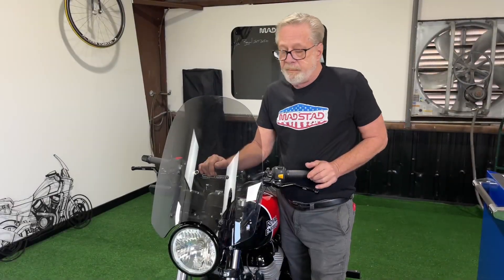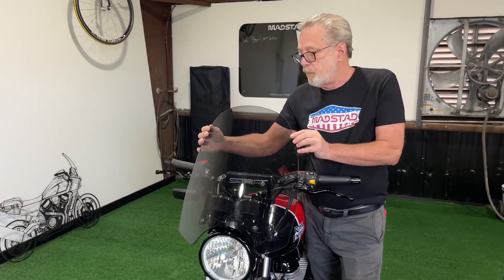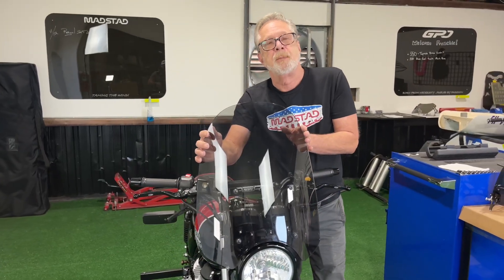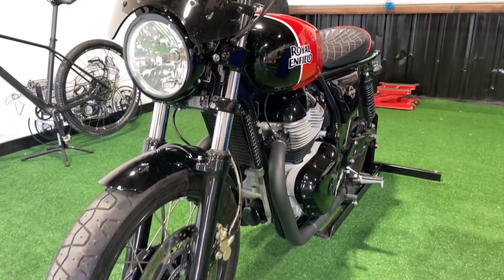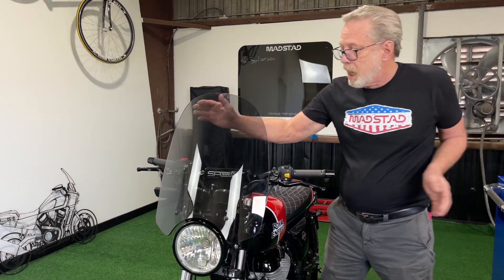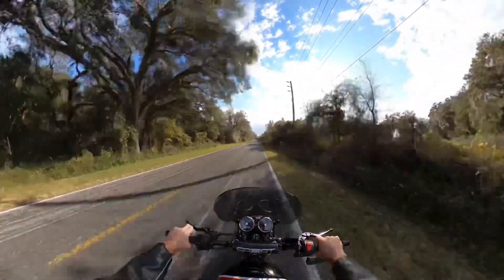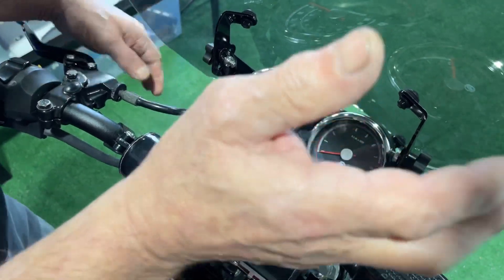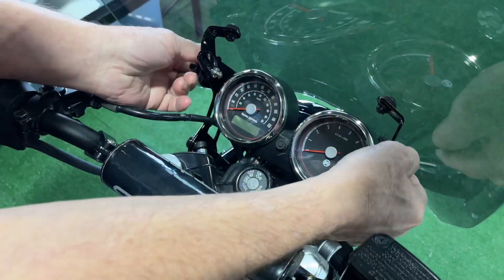Madstad… Royal Enfield ￼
Take a look at the new line of windshields from Madstad as they show us there new installment on the Royal Enfield.